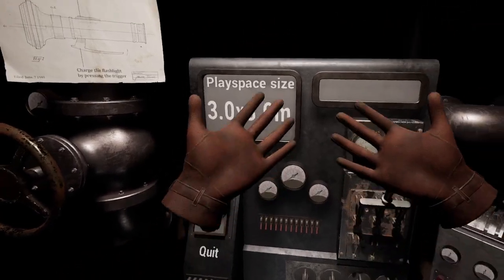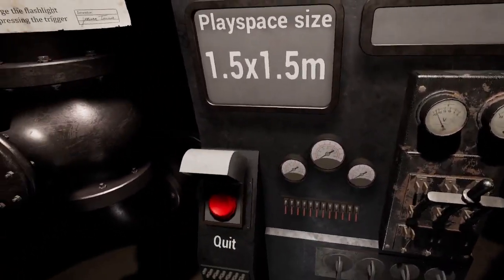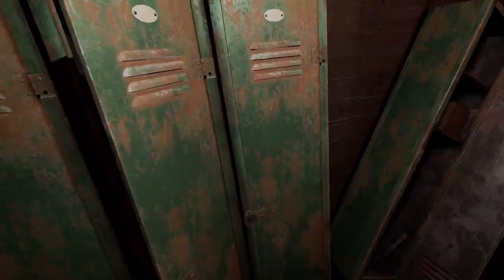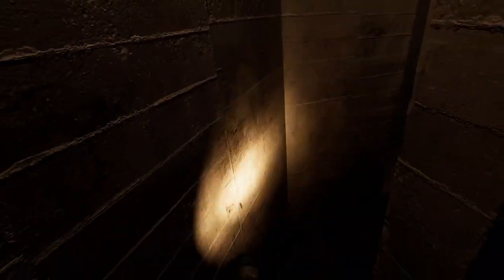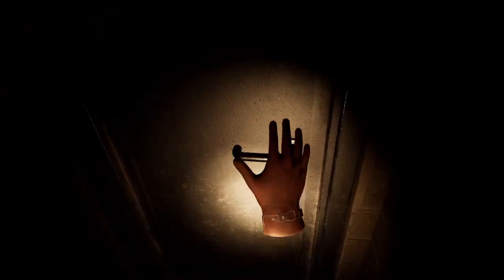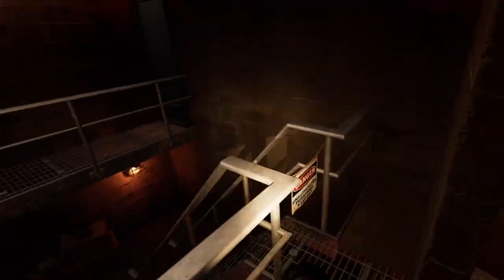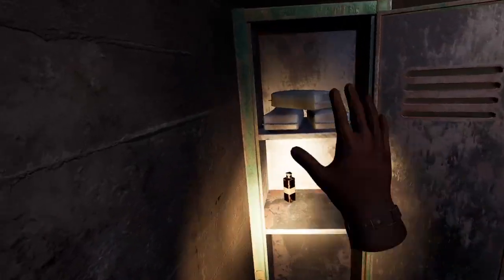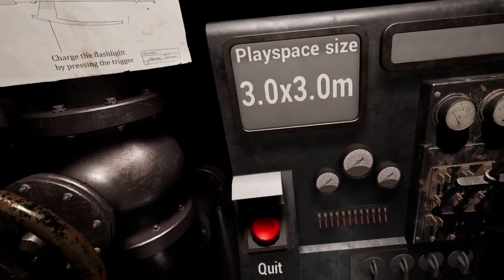Shattered Lights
a great free to play vr game